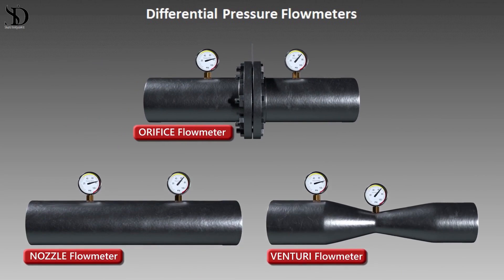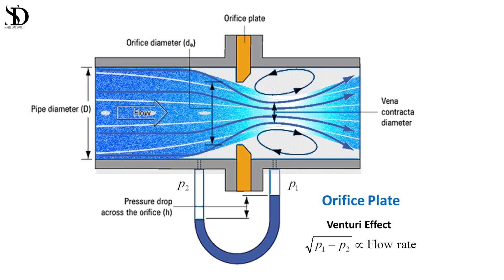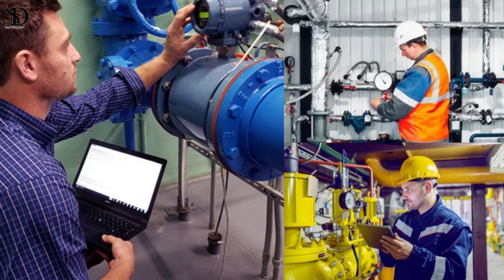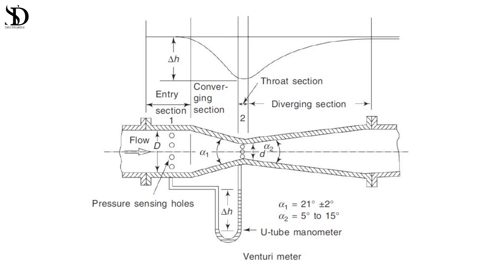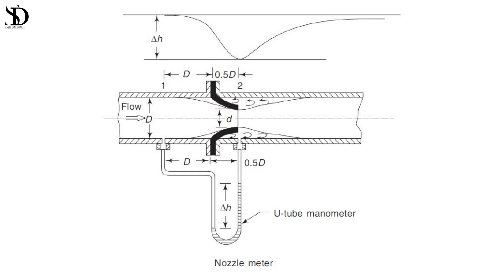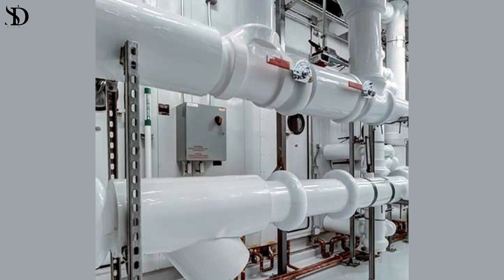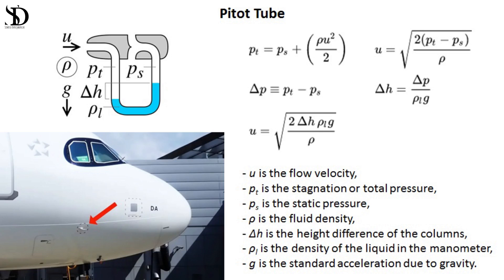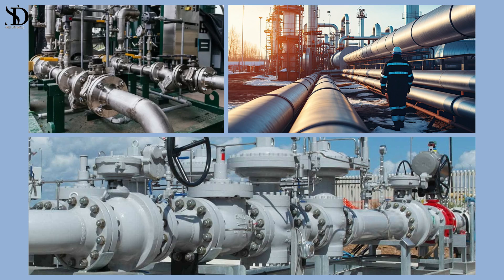Differential Pressure Flowmeters: An Overview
Differential Pressure (DP) flowmeters are indispensable instruments utilized in various industries for measuring the flow rate of fluids in pipelines. These devices operate on the principle of inducing a pressure drop across a constriction in the flow path and correlating it with the flow rate.